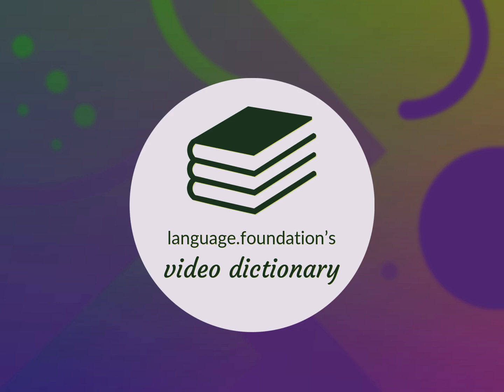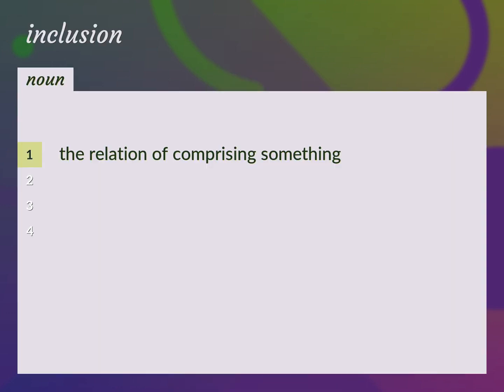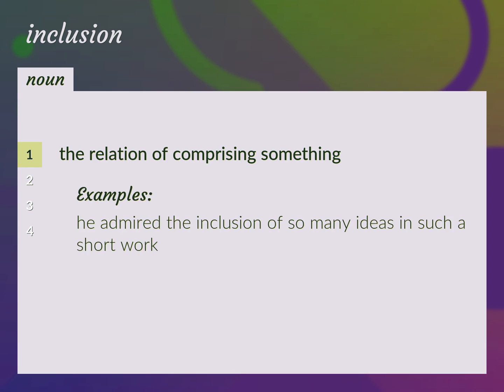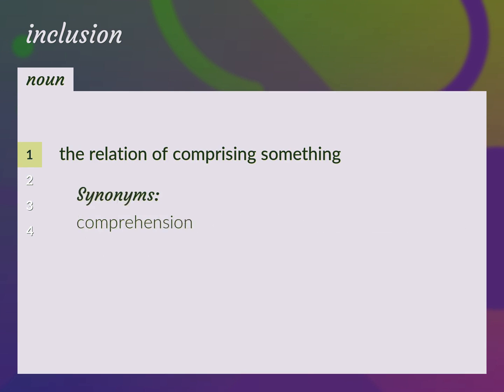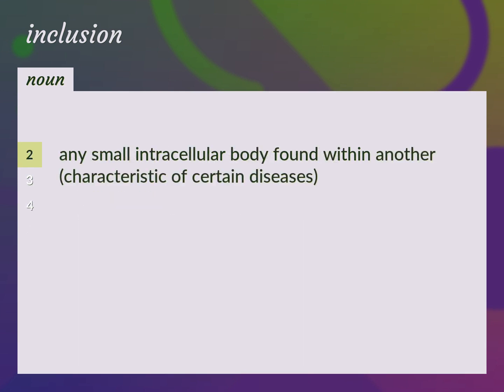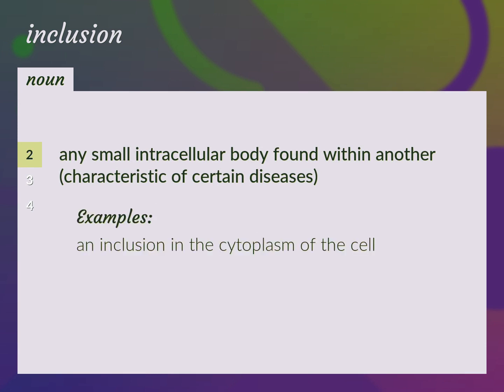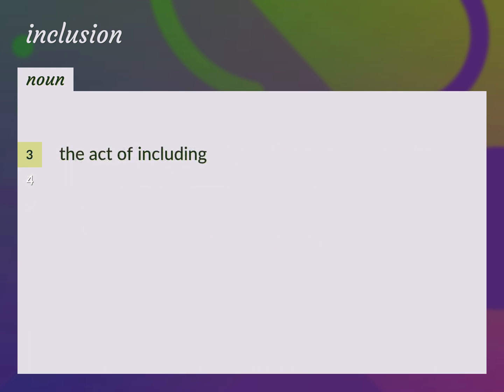Inclusions | meaning of Inclusions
What is INCLUSIONS meaning?